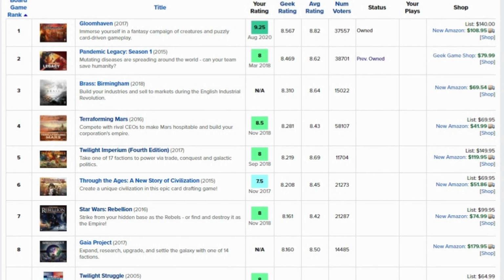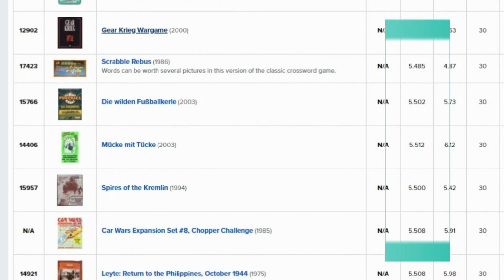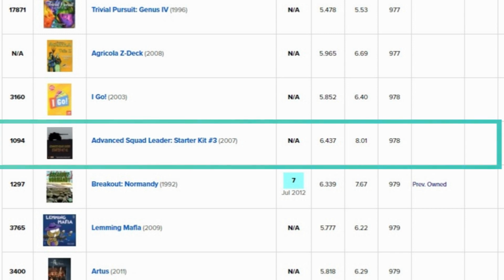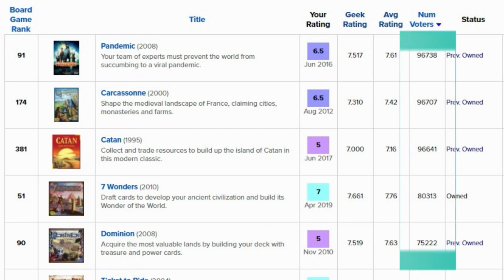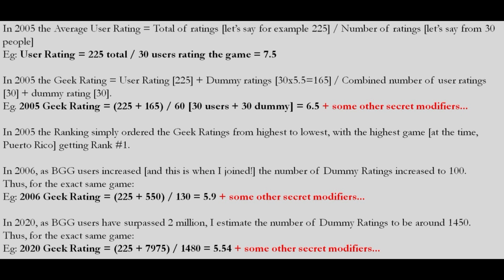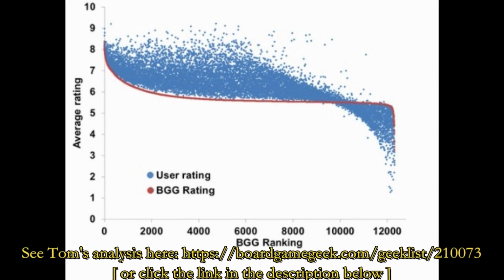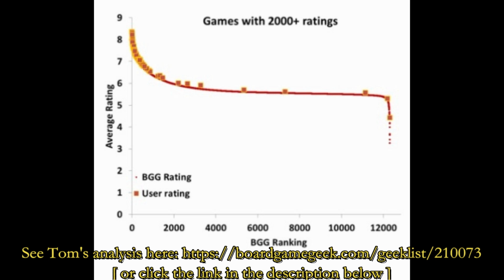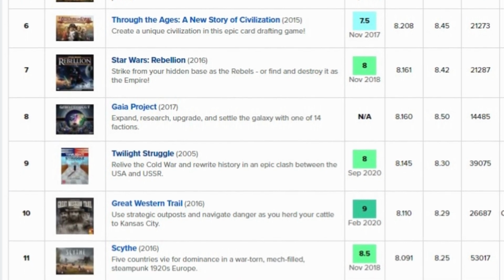How the BoardGameGeek [BGG] rating and ranking system works!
How the BoardGameGeek [BGG] ranking and rating system works!